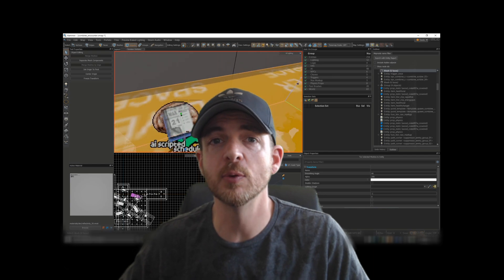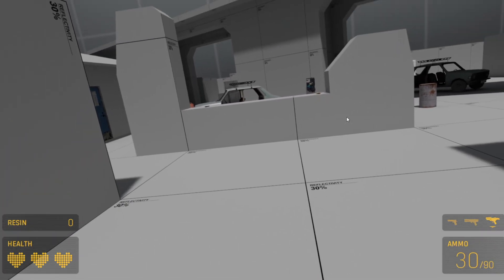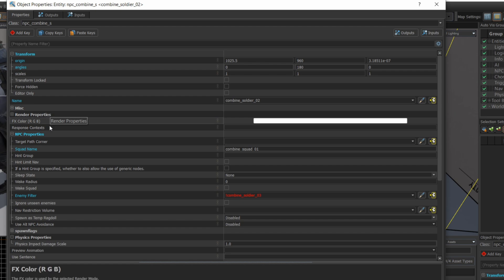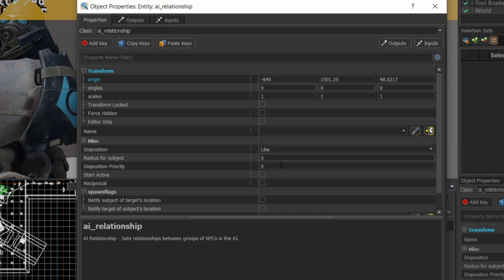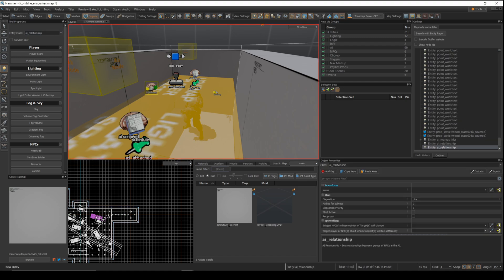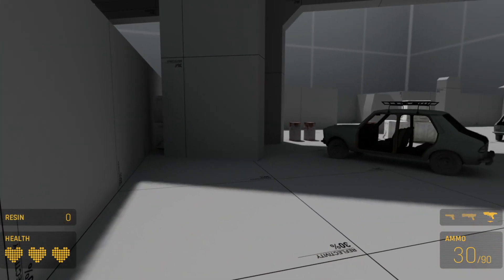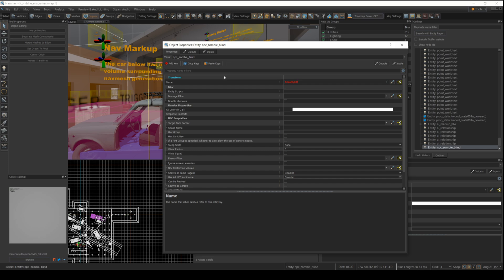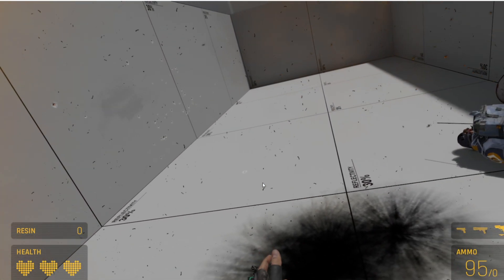AI Relationships in Half-Life Alyx Workshop Tools: Why Can't We Be Friends?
Half-Life: Alyx Workshop Tools released last week and already the modding community has been putting out a series of mods.  Are you curious about what you can do with the Alyx Workshop Tools?  I've started playing around with them and in this video I take a look at making NPC's friendlier so that I can explore maps without being shot at.  This involves the AI Relationship entity, which is surprisingly easy to setup.

VR Headset
HTC Vive Pro

PC Specs
Gigabyte GeForce RTX 2070 Gaming 8GB
Intel Core i7 6700K 4.00 GHz
16GB HyperX Savage DDR3
Blue Yeti Microphone